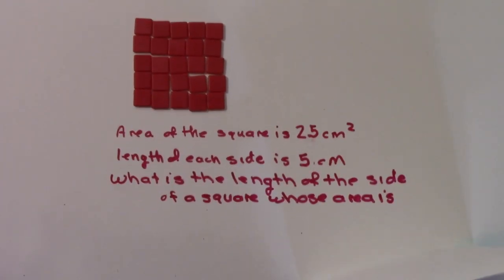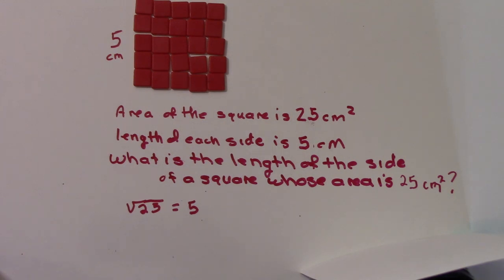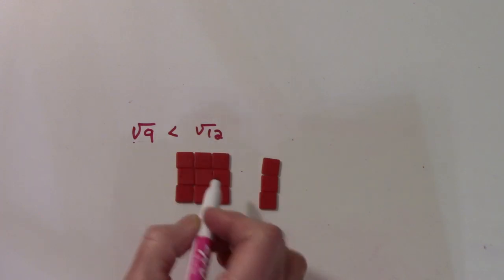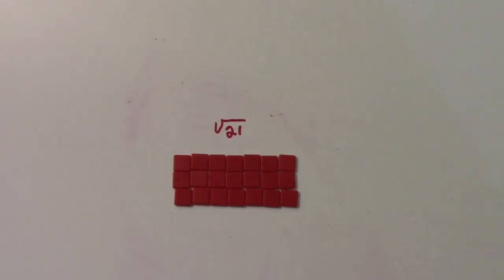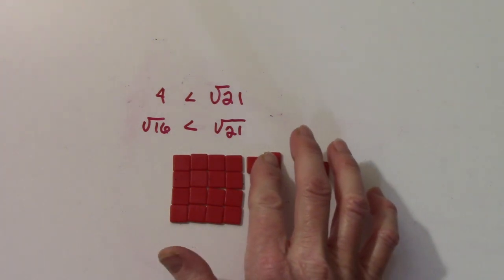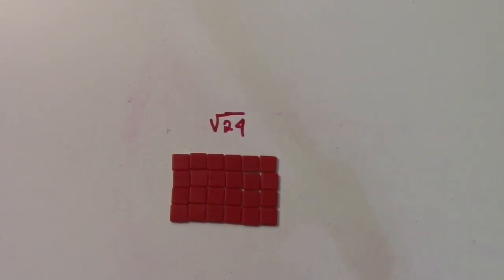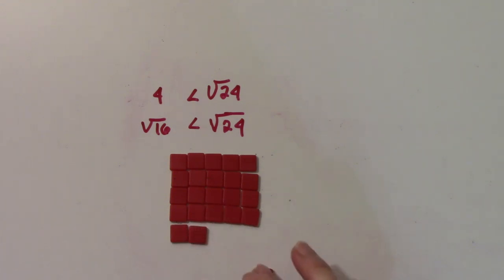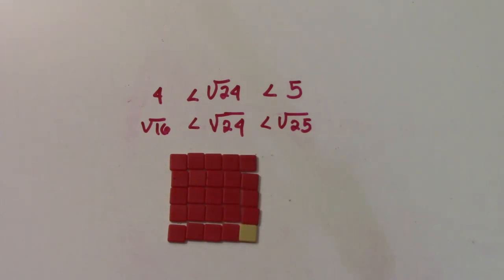A Visual Method to Place Irrational Square Roots Between to Two Integers.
This video will show how to use tiles or chips to build irrational square roots and how to place the irrational square root between two perfect squares and to locate the value of a the irrational square root between two integers.